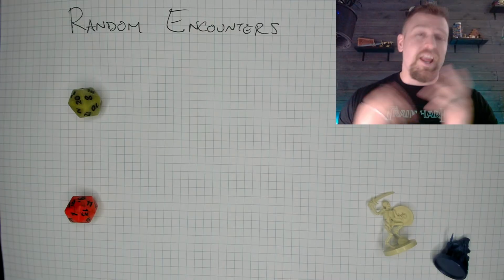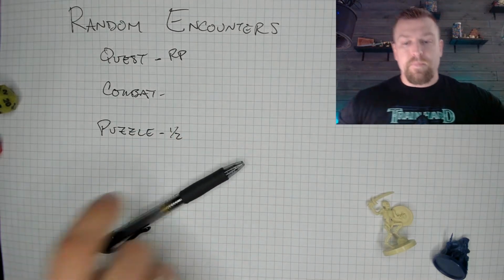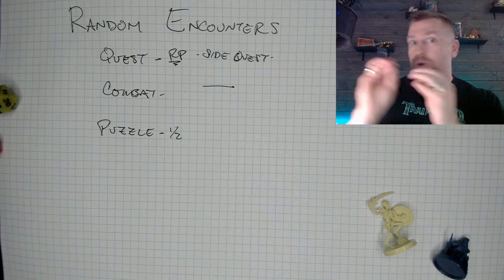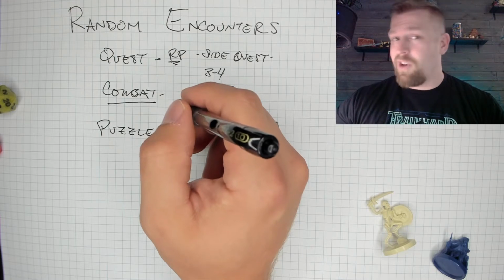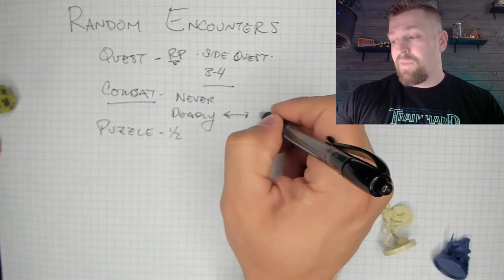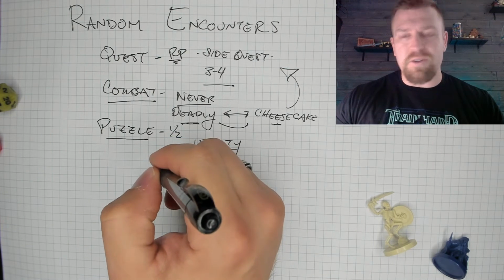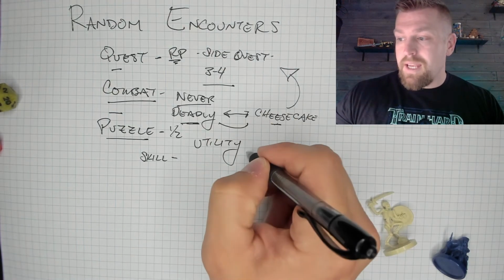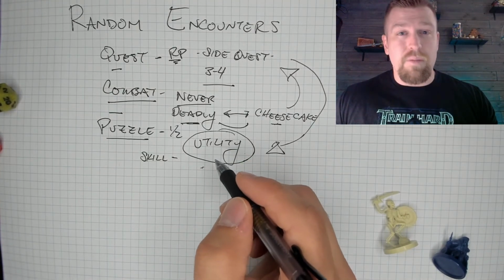Creating Depth with Random Encounters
In this Worldbuilding Workshop we explore the different types of Random Encounters we can use in Table Top Roleplaying Games. This is to create depth and investment in the Worlds we create.